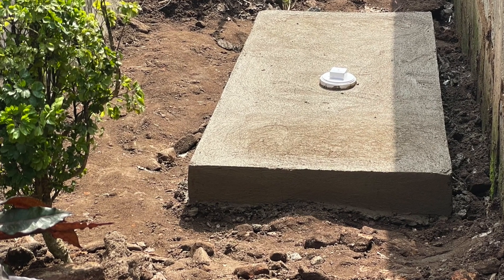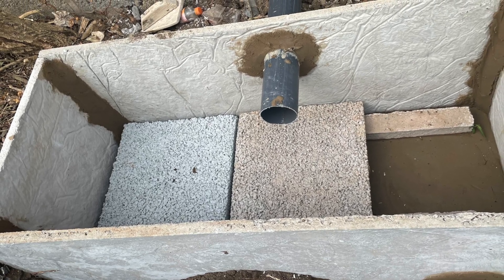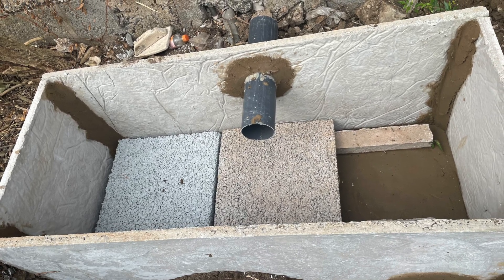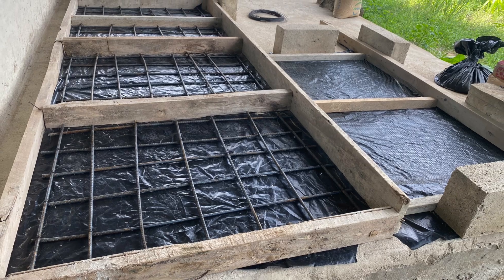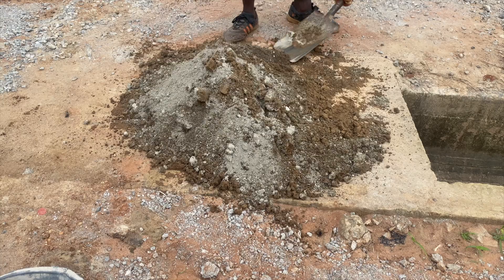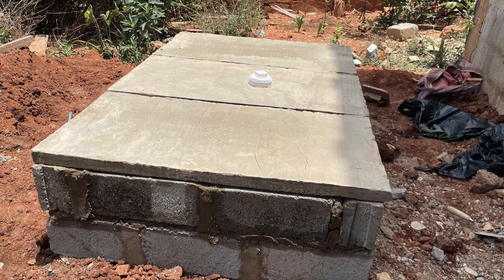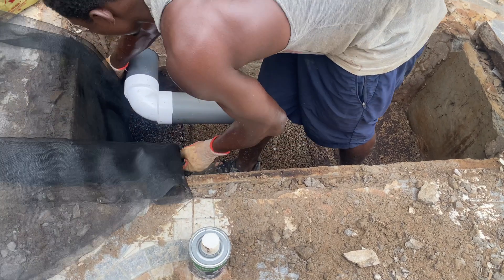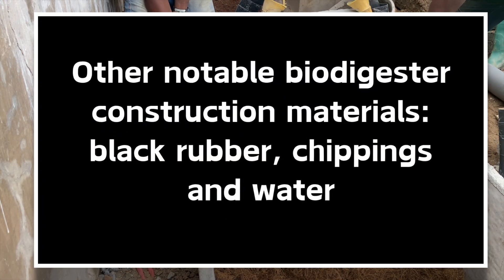Biodigester Construction Materials: What You NEED to Know!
A simple and cost-effective biodigester can be constructed using recycled and locally sourced materials. Discover the essential materials you need for biodigester construction! This video shows the best and most effective ready-to-use materials needed to build a biodigester.